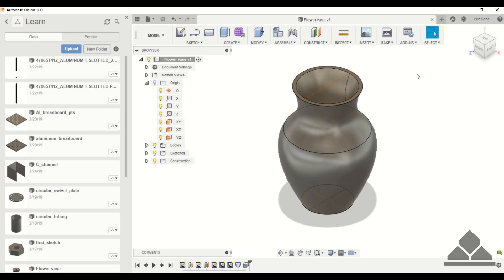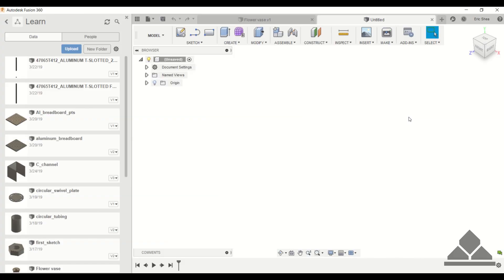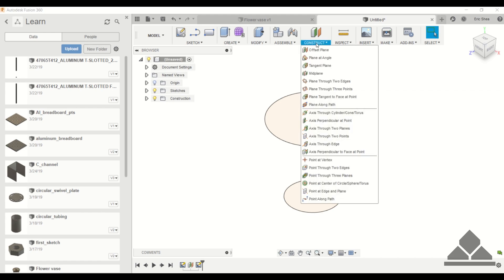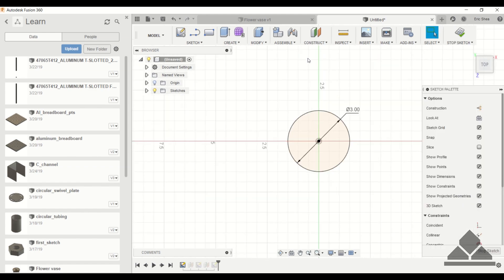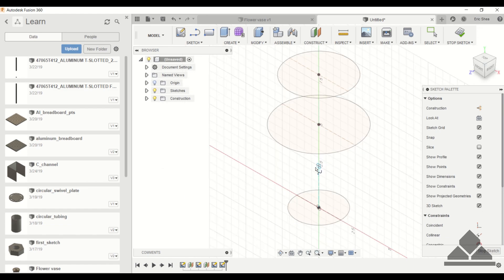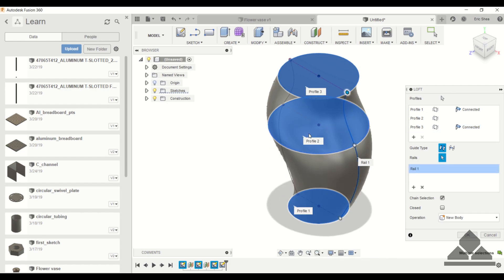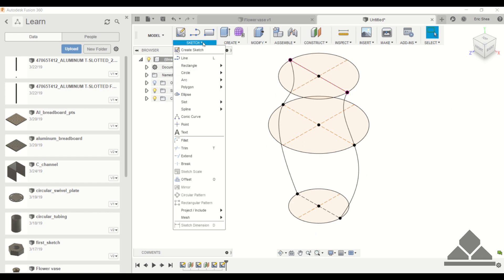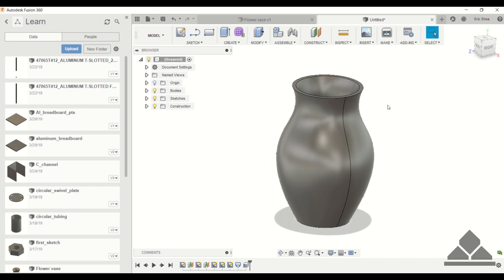Loft | Fusion 360 Tutorial 13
In this tutorial, we show you how to use the Loft tool to design a flower vase. We draw three different diameter circles that are spaced apart along the Z axis. Then, we use the Loft tool to connect those circles together.